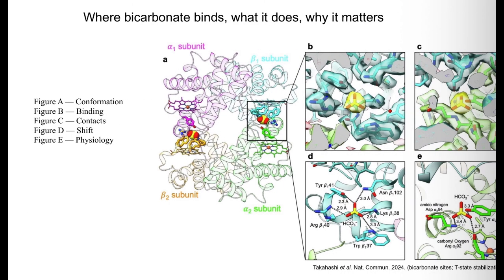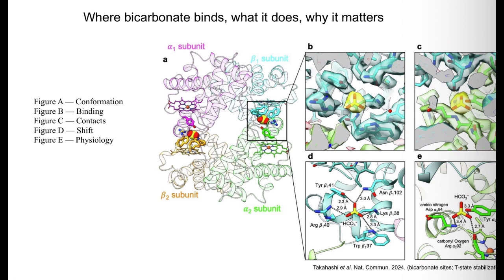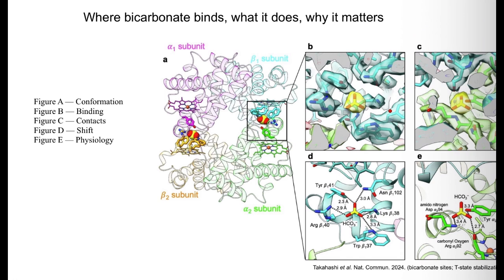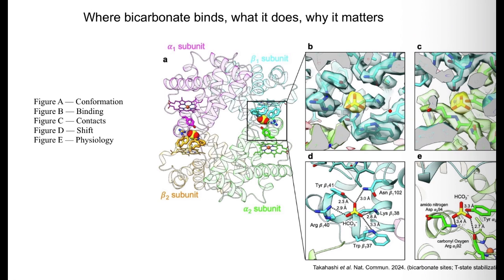October 18, 2025